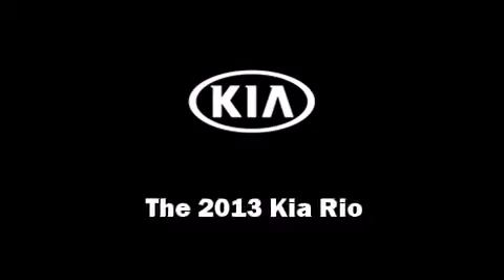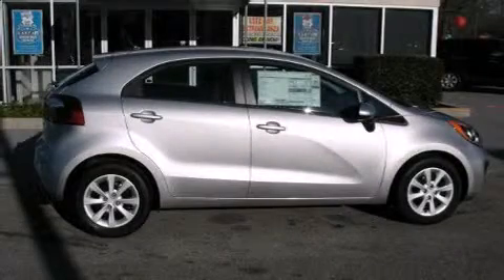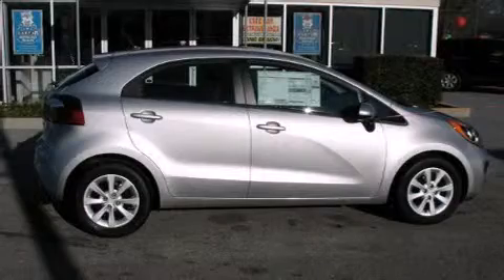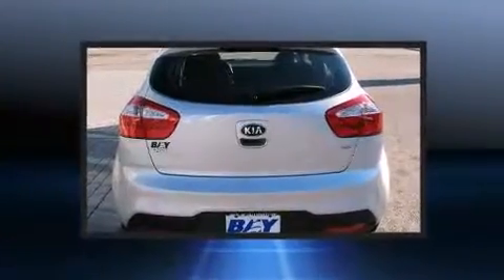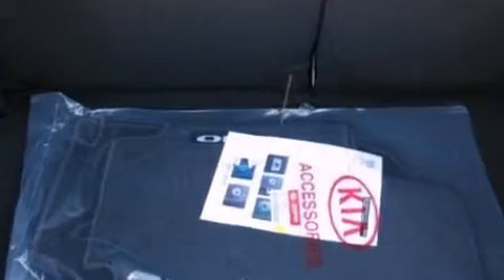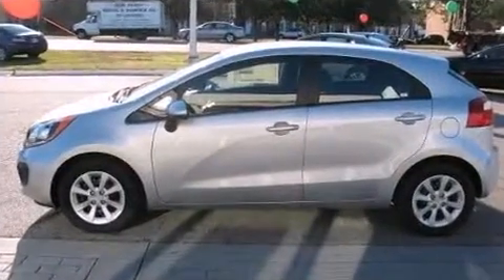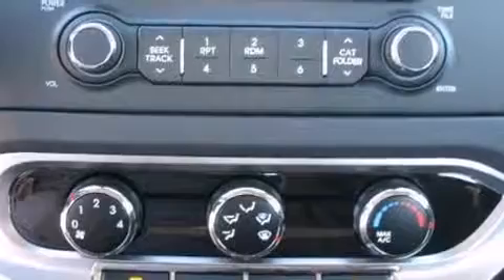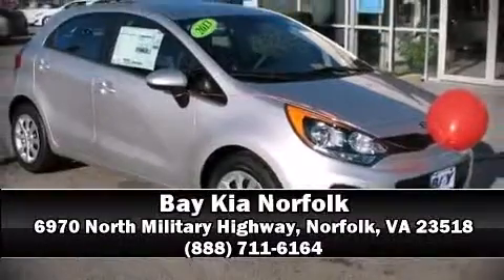2013 Kia Rio LX in Norfolk, VA 23518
Bay Kia Norfolk
6970 North Military Highway

Come test drive this 2013 Kia Rio. This 4 door, 5 passenger hatchback stands out among competitors in its class! Kia paid particular attention to efficiency and practicality with the following features: front bucket seats, air conditioning, heated door mirrors, power windows, remote keyless entry, rear wipers, and 1-touch window functionality. Storage solutions are integrated throughout the interior, demonstrating thoughtful attention to detail. Audio features include a CD player with MP3 capability, steering wheel mounted audio controls, and 4 speakers, providing excellent sound throughout the cabin. Kia also prioritized safety and security by including: dual front impact airbags with occupant sensing airbag, head curtain airbags, traction control, anti-whiplash front head restraints, a panic alarm, and 4 wheel disc brakes with ABS. Brake assist technology provides extra pressure when applying the brakes. You will have a pleasant shopping experience that is fun, informative, and never high pressured. Stop by our dealership or give us a call for more information.